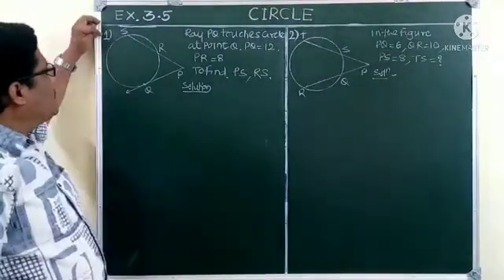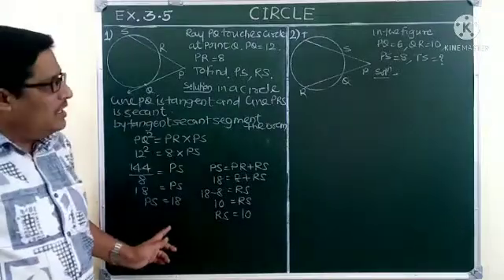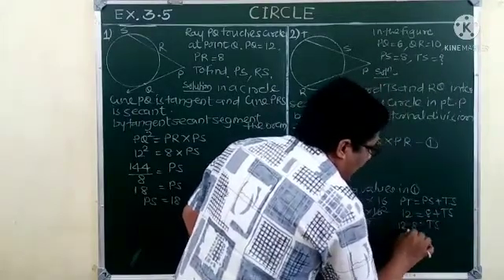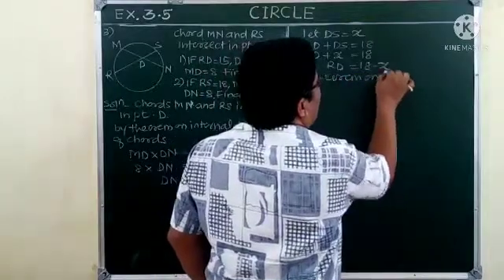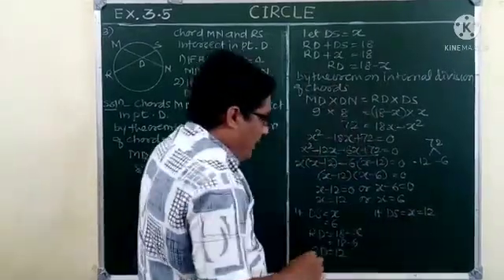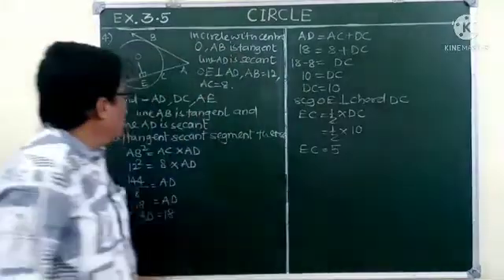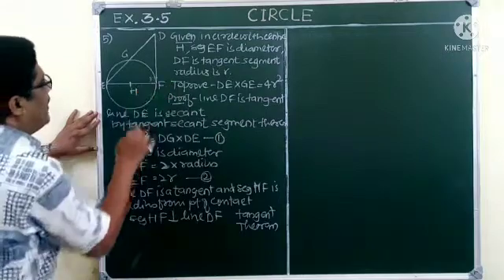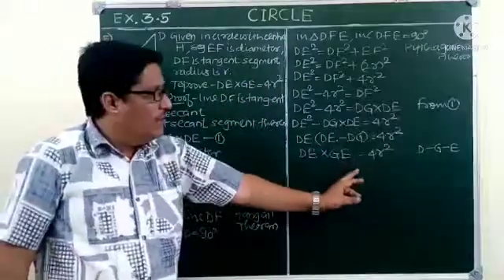X Circle ex. 3.5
Standard X
Circle ex. 3.5
by Dnyanesh Patil sir
Shri Yogeshwari Nutan Vidyalaya, Ambajogai.